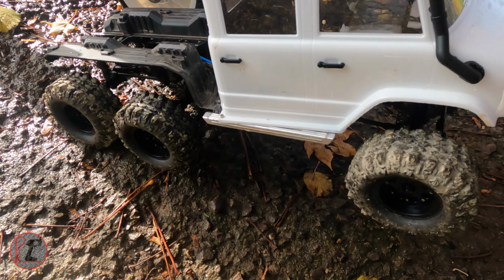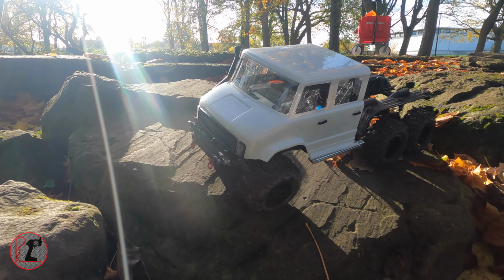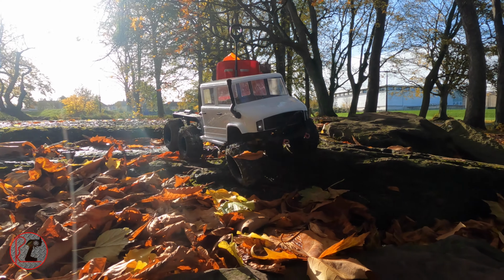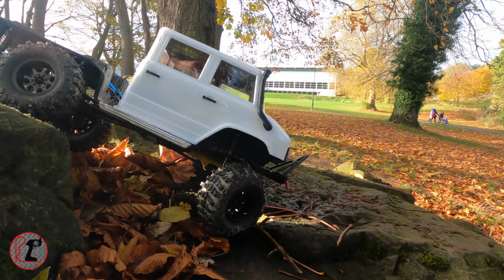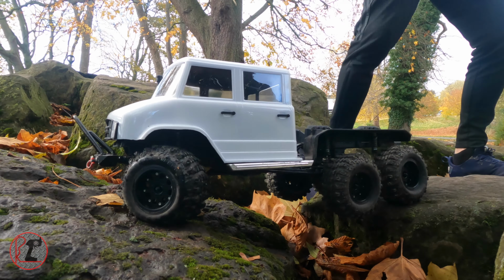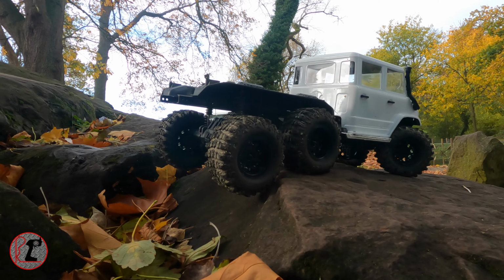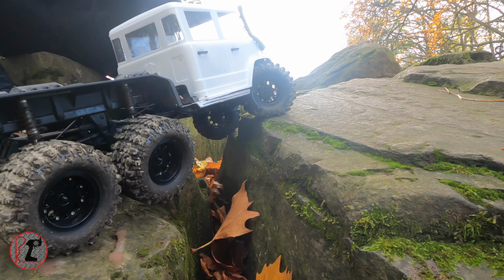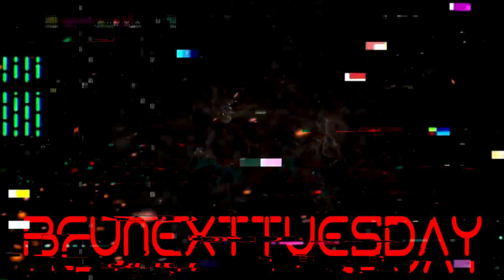When the car is better than the driver... Traxxas TRX6 with SHOCKING driving...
We've all had those days where you can't tell left from right and shouldn't be allowed to drive... But this has to be a new level, surely!? The Traxxas TRX6 needed some love and for how capable it is it was thrown in with some treacherous driving...

RCunexttuesday, but if not, RCunexttime